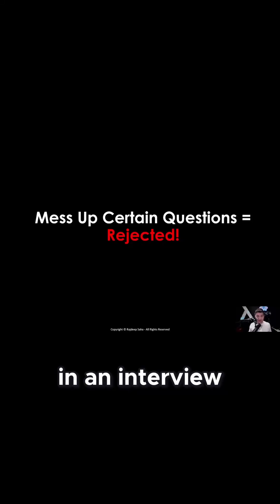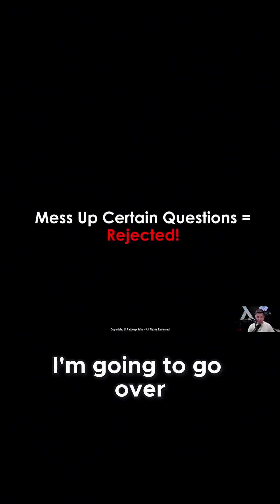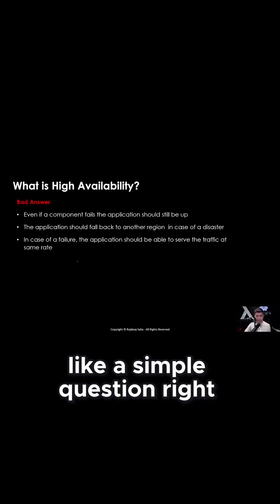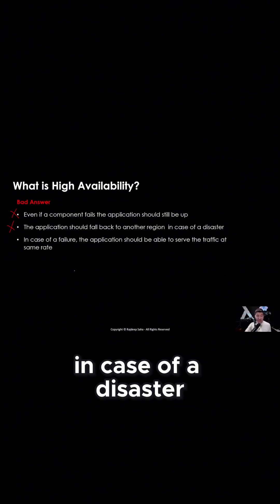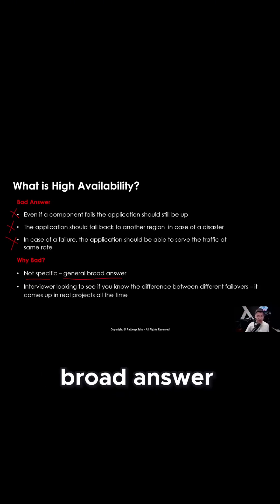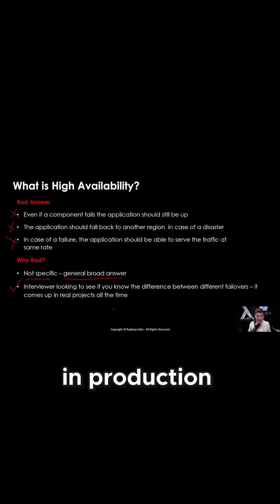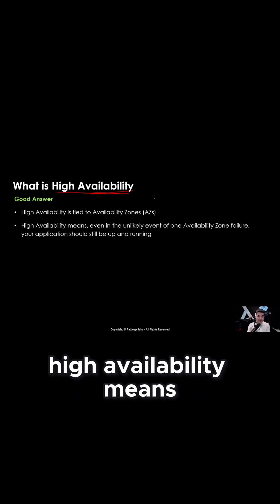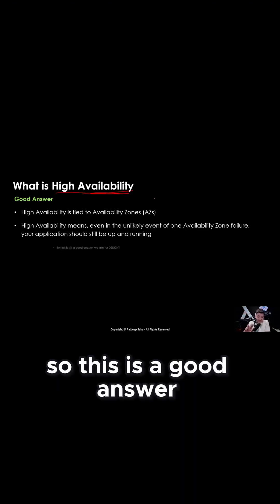Master High Availability : Nail This Interview Questions